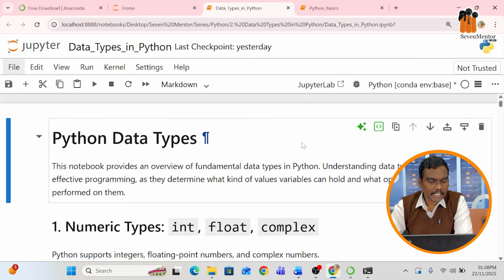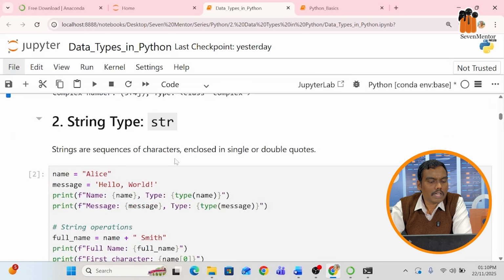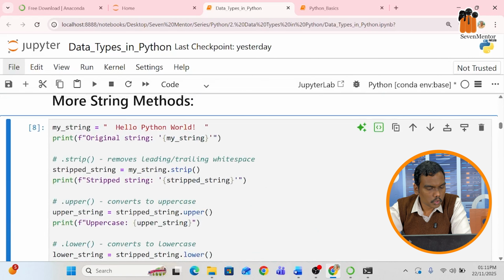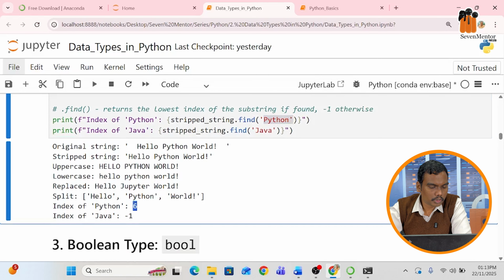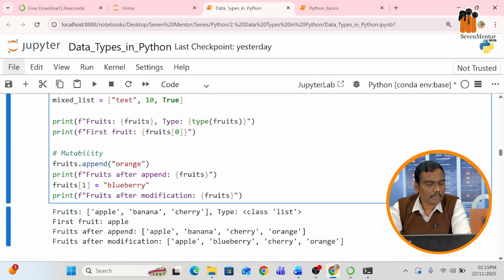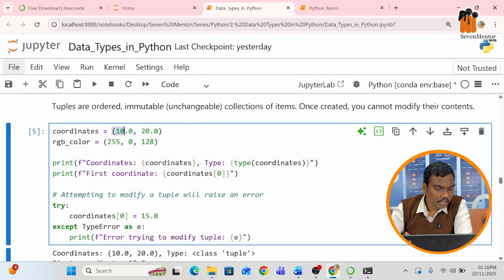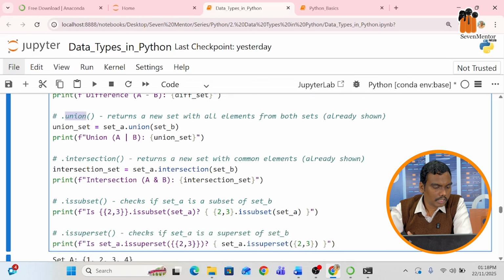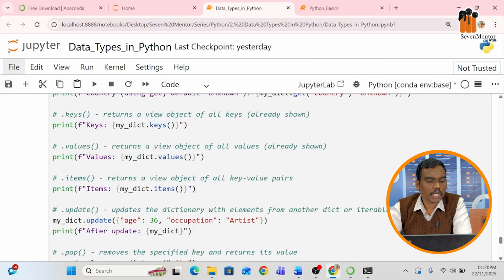Different Data Types in Python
If you want to build a strong foundation in coding, understanding Data Types is the next powerful step! 🐍💻
Welcome to Episode 2 of Our Python Web Series – Different Data Types in Python

In this episode, you will clearly understand how Python stores and manages different types of data with practical examples and hands-on coding.

✔ Introduction to Data Types in Python
✔ Integer (int) Data Type
✔ Float Data Type
✔ String (str) Data Type
✔ Boolean (bool) Data Type
✔ List Data Type
✔ Tuple Data Type
✔ Set Data Type
✔ Dictionary (dict) Data Type
✔ Type Checking using type() Function
✔ Practical Examples & Hands-on Practice

SevenMentor is a trusted and leading IT Training Institute offering industry-focused programs such as Python, Data Science, Full Stack Development, AI, Cloud Computing, DevOps, Cyber Security, and more — guided by expert trainers with strong placement support.

Start your IT career with Python today! 🚀
Follow us for more IT knowledge 💻

🏢 Branches: Shivajinagar | Hadapsar | Chinchwad | Mumbai | Nanded

(Python classes in Pune, Python course in Pune, Python training institute, Python programming, Python series)